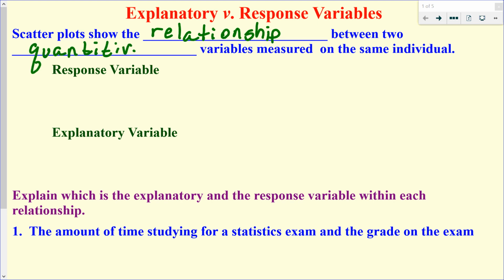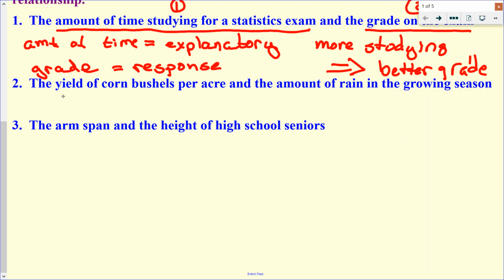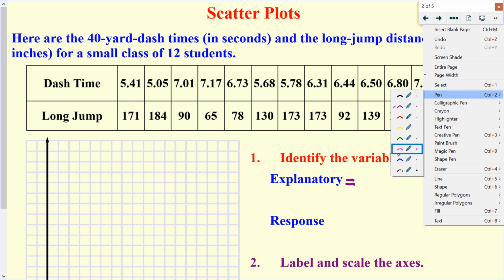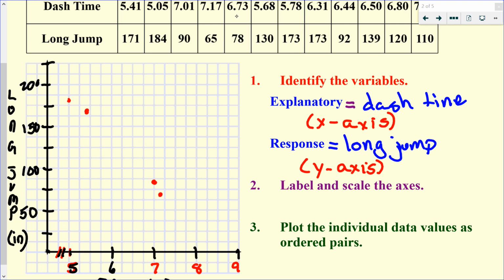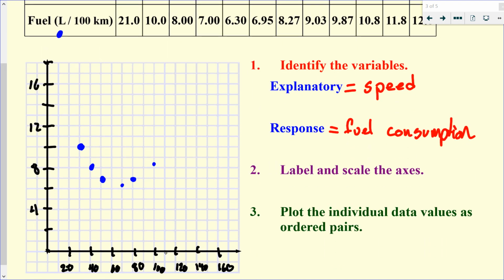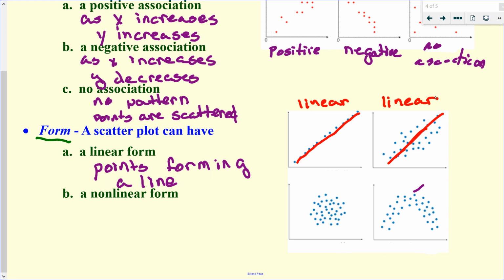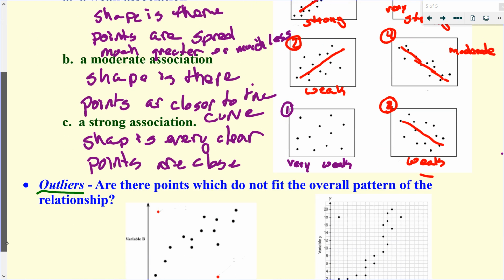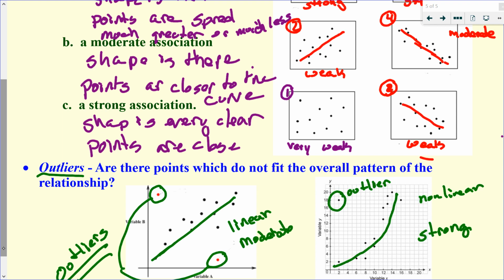Stats Notes - Scatter Plots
The video explores and discusses scatter plots including their characteristics.  The video provides a simple overview of scatter plots, practice in creating scatter plots, and a discussion of the four characteristics (direction, form, association or correlation, and outliers) used to describe scatter plots.